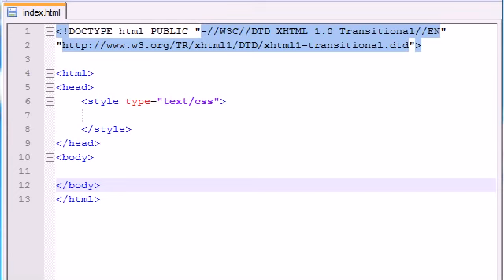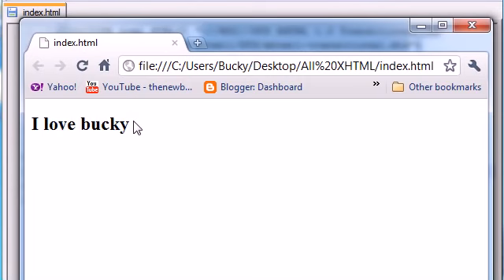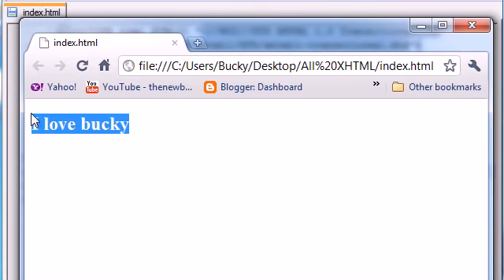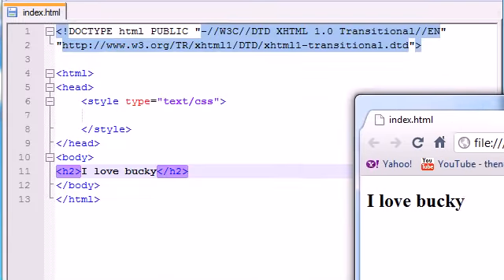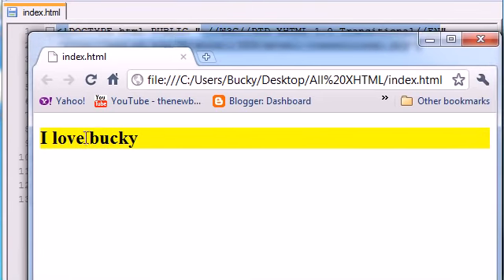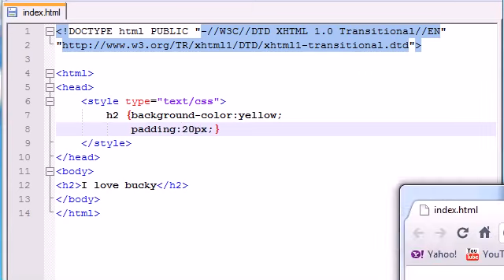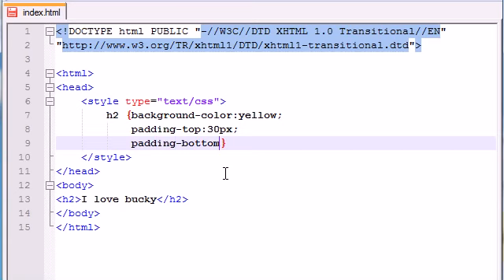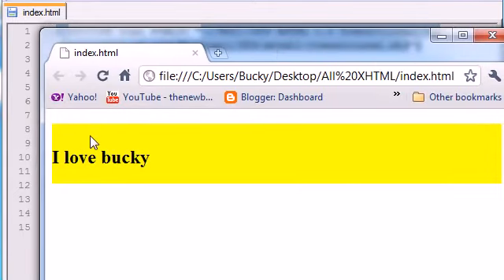XHTML and CSS Tutorial - 21 - Padding